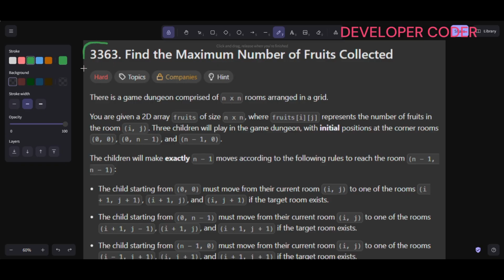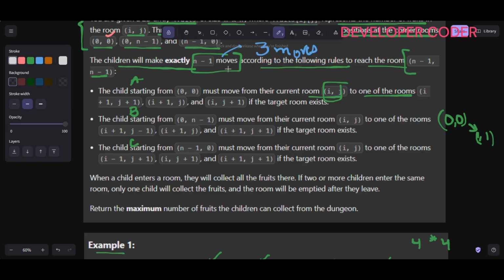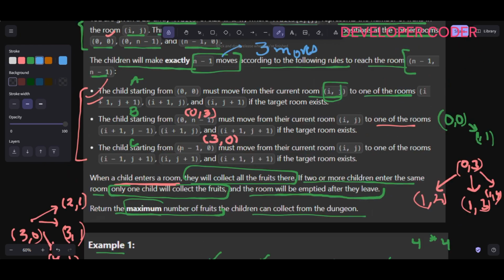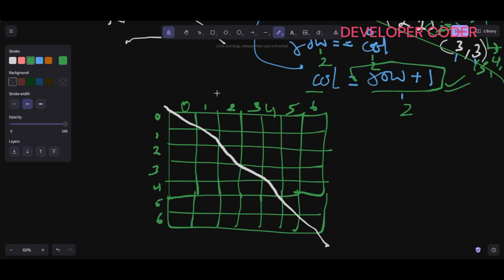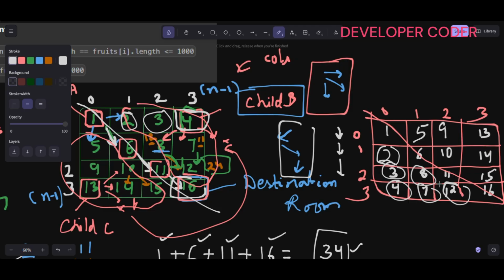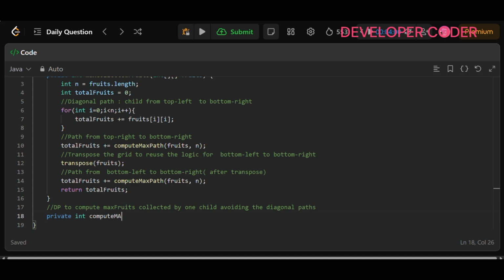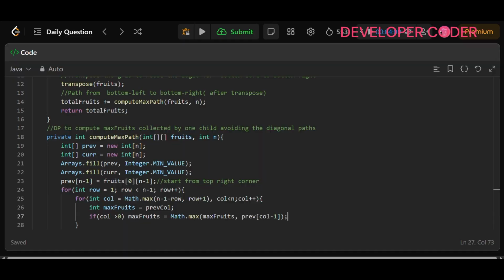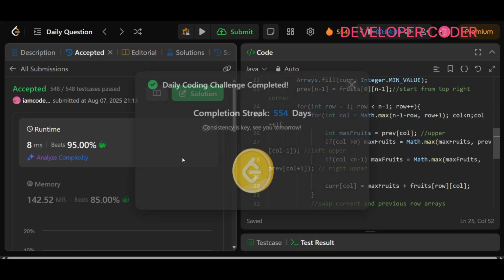Find the Maximum Number of Fruits Collected | LeetCode 3363 | DP | Java Code | Developer Coder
Welcome to Developer Coder! In this video, we tackle the LeetCode Problem 3363 – Find the Maximum Number of Fruits Collected using Java and the Dynamic Programming approach.

Whether you're a beginner looking to strengthen your DP fundamentals or an experienced developer aiming to master advanced techniques, this tutorial is designed to provide clear insights, step-by-step explanation, and a clean Java implementation to help you crack technical interviews.

🔍 What You’ll Learn:
✅ Understanding the grid traversal logic
✅ Optimizing paths using DP
✅ Handling diagonal and L-shaped path constraints
✅ Clean and efficient Java code walkthrough
✅ Real-world interview-ready strategies

Find The Maximum Number Of Fruits Collected Leetcode
Dynamic Programming Fruit Collection
Java DP Problem Leetcode
Max Fruit Collection Java Code
Fruits Grid Problem Leetcode
Leetcode DP Problem Java
Java Code For Fruit Collection
Leetcode 3363 DP Explanation
Java Dynamic Programming Leetcode
Leetcode Max Path Grid Problem
Fruit Path Problem Java
Java Grid Path Collection
DP Matrix Problem Java
Leetcode 3363 Optimal Path
Top Down DP Java
Bottom Up DP Java
Memoization Java Leetcode
Leetcode Java Hard DP
How To Solve Leetcode 3363
Maximize Fruit Collection Java
Leetcode Grid Problem Java
Java Optimal Path Problem
Developer Coder Leetcode 3363
Fruit Collection Problem Leetcode
Fruit Matrix Java Problem
Max Path DP Leetcode
Grid Path Dynamic Programming
Java Interview Coding Problem
Leetcode 3363 With Java
DP Hard Problem In Java
Dynamic Programming Matrix Java
Java Algorithm Problem
Fruit Collector DP Leetcode
Java Dynamic Problem
Max Fruit Grid Java
Leetcode 3363 Step By Step
Java Code Leetcode DP
Java Code Grid Problem
How To Solve DP Problem In Java
Max Fruit DP Code
Leetcode Hard Java Solution
Coding Problem On Fruits
Matrix Based Fruit Problem
Java Algorithm Leetcode
Leetcode Max Fruit Path
Developer Coder Java DP
Best Java Solution Leetcode
Fruit Path Leetcode Java
DP In Java Full Explanation
Leetcode Java Grid
Fruit Problem In Java
Leetcode Matrix DP Java
Leetcode Java Implementation
Max Fruit Collector Java
Top Java Leetcode Solutions
Fruit Collector Code Java
Leetcode Dynamic Grid
Dynamic Java Code Leetcode
Java Code Memoization DP
Fruit Grid Path Java
Matrix Fruit Collection
DP With Java Leetcode 3363
How To Solve Grid Path Problem
Leetcode 3363 Efficient Solution
Java Dynamic Path Problem
Leetcode Java DP Explained
Fruit Collection Matrix
Java Fruit Traversal
Leetcode Max Fruits Java
DP Traversal Java
Path Optimization Java
Leetcode Problem Solving Java
Fruit Collector Algorithm
Leetcode Algorithm Java Code
Dynamic Programming Java Code
Leetcode Java Best Practices
Java Matrix Problem Solving
Leetcode Java Walkthrough
Fruit Collection Using Java
Leetcode 3363 Grid Traversal
Java Matrix DP Code
Dynamic Grid DP Java
Java Fruit Collector DP
Efficient Java DP
Hard Java Leetcode Problem
Java Clean DP Code
DP Optimization Java
Fruit Collector Leetcode
Leetcode DP Memoization
Java Coding For Leetcode
Leetcode Fruit Collector
DP Java Solution Explained
Fruit Collector Problem Statement
Matrix DP Problem In Java
Java Efficient DP Solution